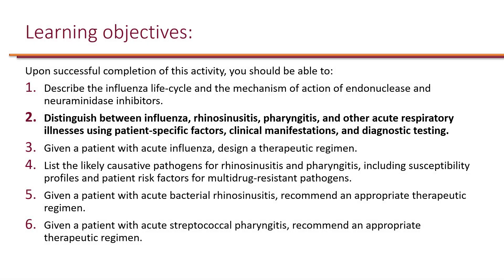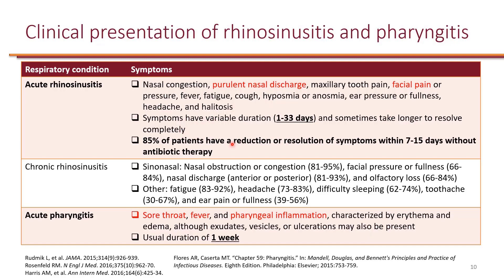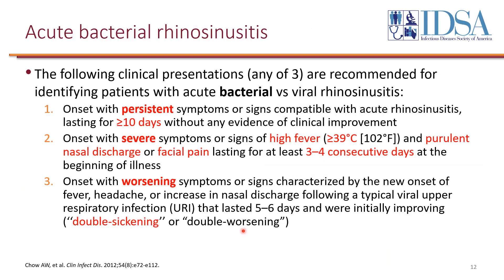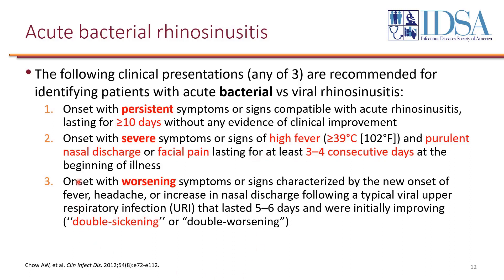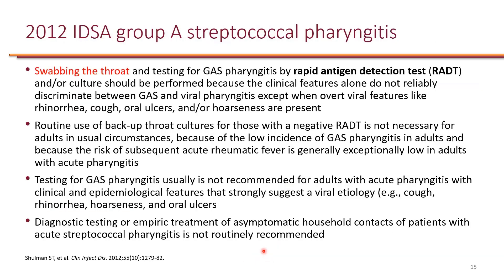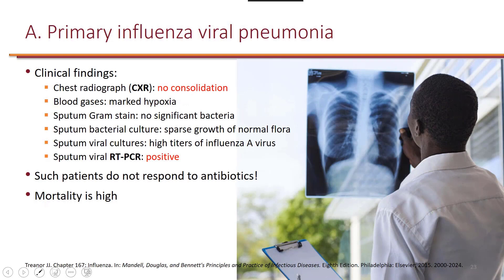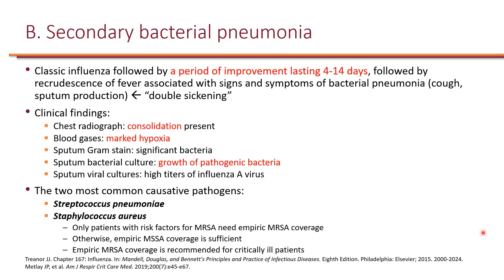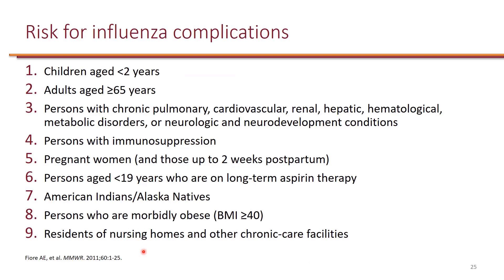Upper Respiratory Tract Infections Objective 2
Learning objective 2. Distinguish between influenza, rhinosinusitis, pharyngitis, and other acute respiratory illnesses using patient-specific factors, clinical manifestations, and diagnostic testing.